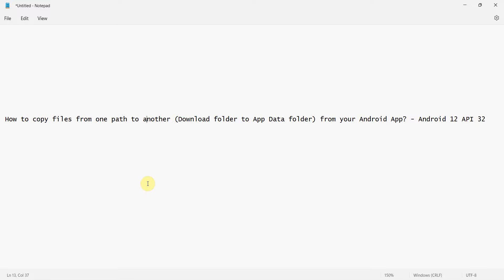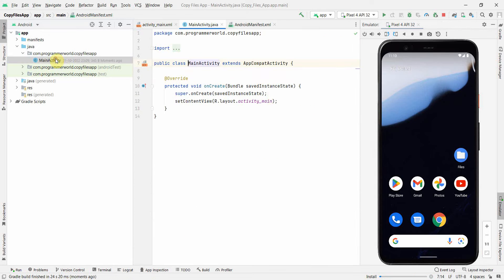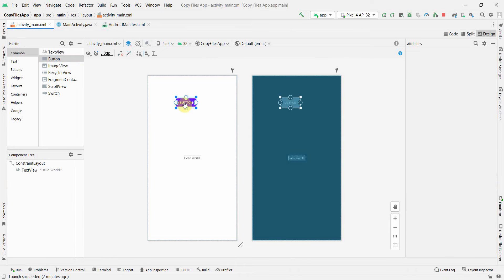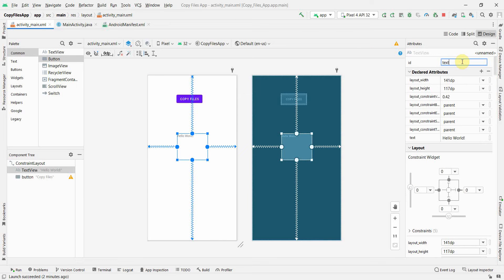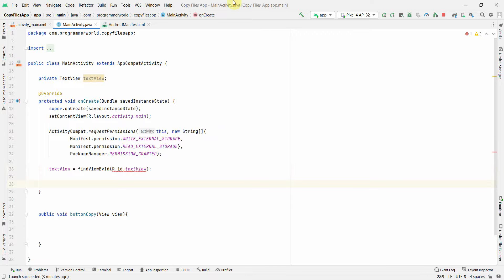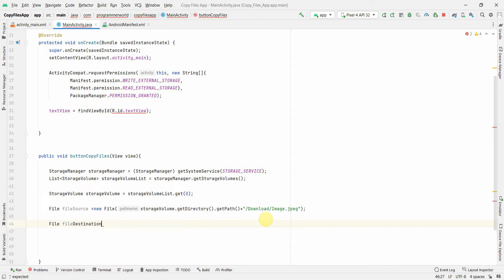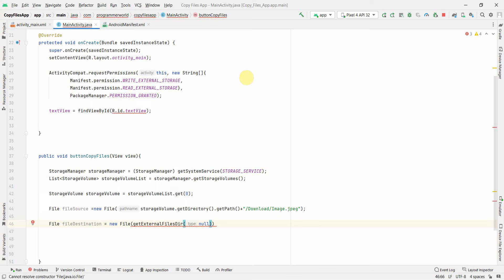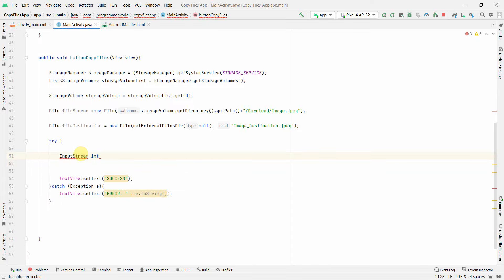How to copy files to another path(Download to Data folder) from your Android App? -Android 12 API 32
This video shows the steps to read the content of file from one location and copy it to another location from your Android App.

It reads an image file from Download folder and then writes to app data folder. It uses inputstream.read to read the file content and outputstream.write to copy the data to the new file.

However, the main Java code is copied below also for reference:

package com.programmerworld.copyfilesapp;

import androidx.appcompat.app.AppCompatActivity;
import androidx.core.app.ActivityCompat;

    protected void onCreate(Bundle savedInstanceState) {
        super.onCreate(savedInstanceState);
        setContentView(R.layout.activity_main);

        ActivityCompat.requestPermissions(this, new String[]{
                Manifest.permission.WRITE_EXTERNAL_STORAGE,
                Manifest.permission.READ_EXTERNAL_STORAGE},
                PackageManager.PERMISSION_GRANTED);

    public void buttonCopyFiles(View view){
        StorageManager storageManager = (StorageManager) getSystemService(STORAGE_SERVICE);
        List ANGULAR_BRACKET StorageVolume ANGULAR_BRACKET storageVolumeList = storageManager.getStorageVolumes();
        StorageVolume storageVolume = storageVolumeList.get(0);
        File fileSource =new File(storageVolume.getDirectory().getPath()+"/Download/Image.jpeg");
        File fileDestination = new File(getExternalFilesDir(null), "Image_Destination1.jpeg");
        try {
            InputStream inputStream = new FileInputStream(fileSource);
            OutputStream outputStream = new FileOutputStream(fileDestination);
            byte[] byteArrayBuffer = new byte[1024];
            int intLength;
            while ((intLength = inputStream.read(byteArrayBuffer)) LESS_THAN 0){
                outputStream.write(byteArrayBuffer, 0, intLength);
            inputStream.close();
            outputStream.close();

            textView.setText("SUCCESS");
        }catch (Exception e){
            textView.setText("ERROR: " + e.toString());